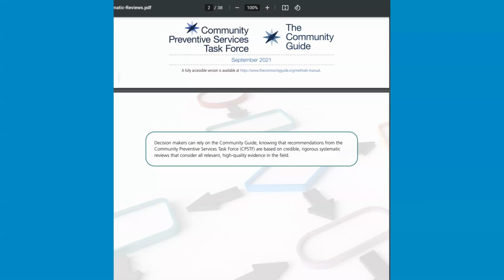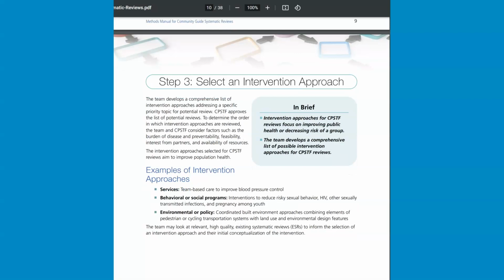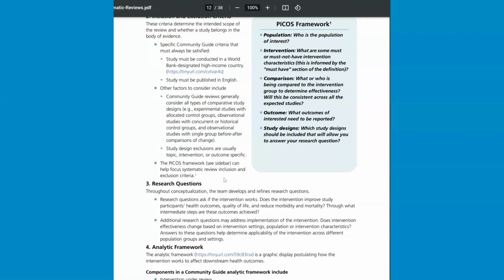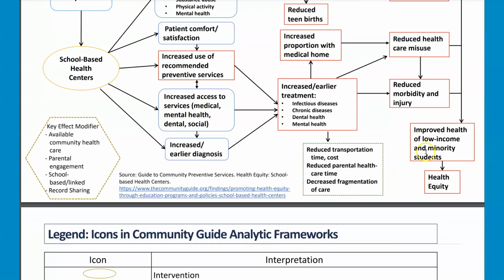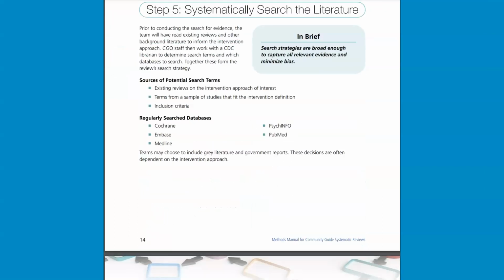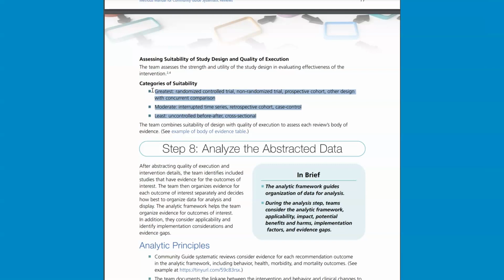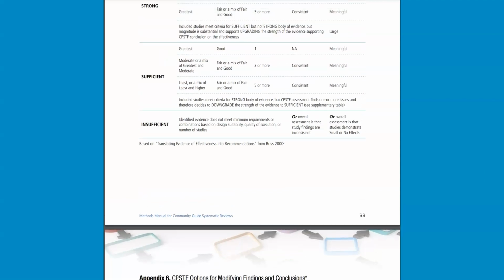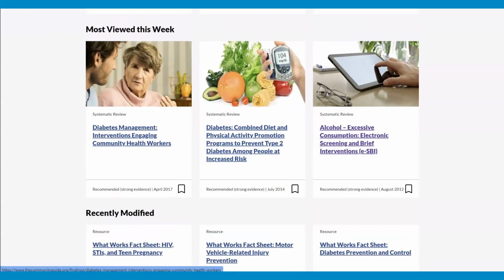Narrowing down your Research Topic- CPSTF Style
When conducting research for the first time, there are 2 things that are especially challenging:
1) Narrowing down your topic
2) Once you have your topic, how to find potential relationships to test with different variables (there has to be some support whether through a sensible conceptual framework or simply a method that was previously used by other experts within the field.)

Narrowing down a deluge of ideas into a research that you will dedicate and devote your life to for an extended period of time takes some serious consideration if you ask me.  Here are some tips that you can use, actually 10 steps, to get to a more specific, discernible research problem.  By the way if you were wondering, CPSTF stands for Community Preventive Services Task Force.

While this is a long video, I cover the important components of each of the 10 steps in five minutes.  However, there are some useful models that I include later on in the explanations.